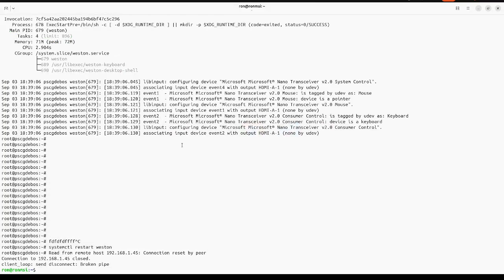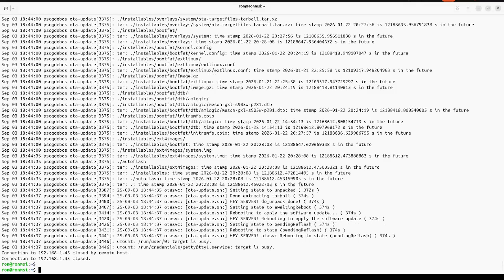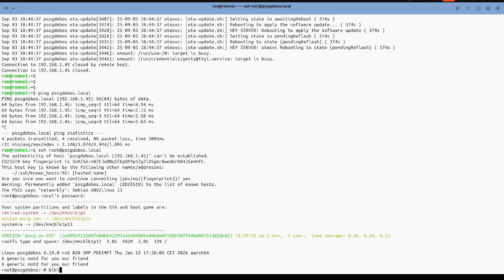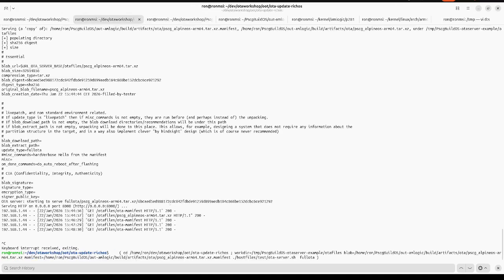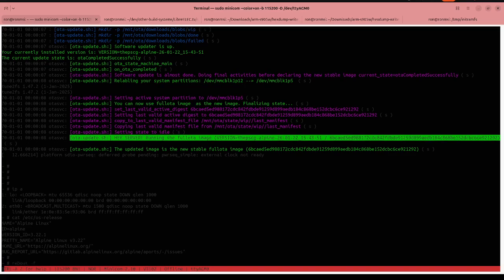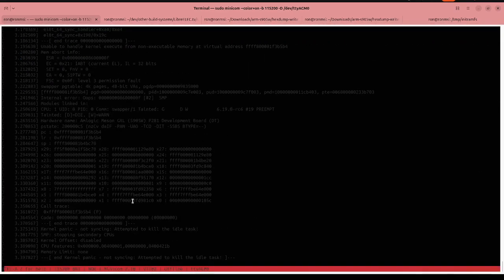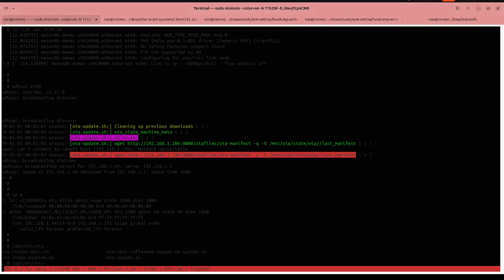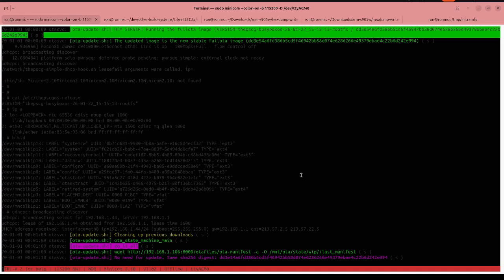PscgBuildOS: AMLogic full A/B OTA flows showcasing: avahi, Debian, Alpine, pscg busyboxos AB updates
The videos shows the PscgBuildOS OTA update mechanisms, on a real device (we aim to show on QEMU whenever possible), the AMLogic Meson s905w  / p281 , which has been completely reprovisioned with a modern bootchain (U-boot 2026.01, and ATF that enables loading it).

The video does exactly what was mentioned in the previous paragraph and the title, and also explains, while at it concepts like
- Zeroconf (avahi)
- starting small and upgrading to a new system
- partitioning considerations (not so much, but there is enough around it)

and more.

If there is interest, I will talk about the BSP layer and how things were built.